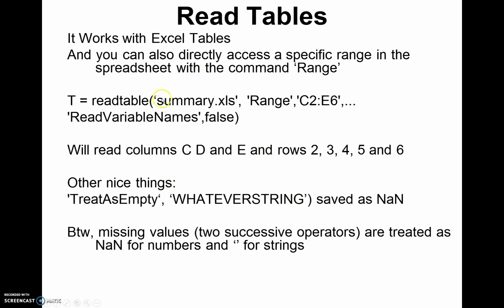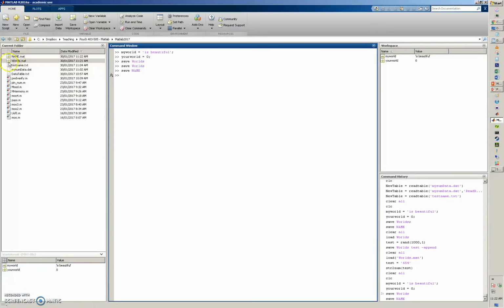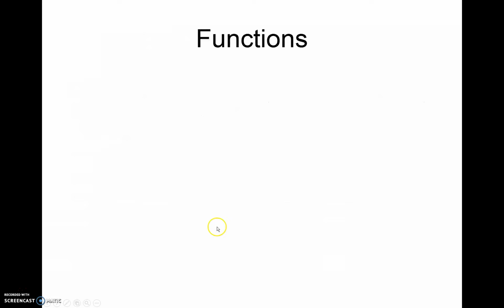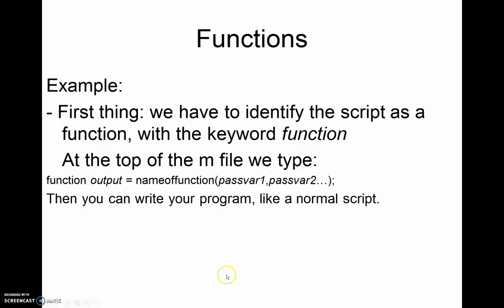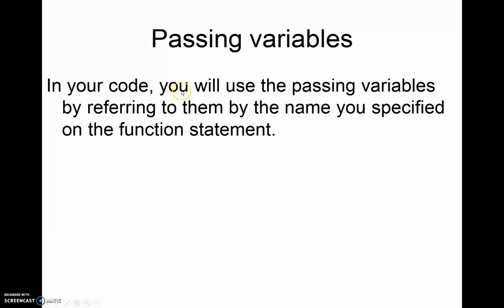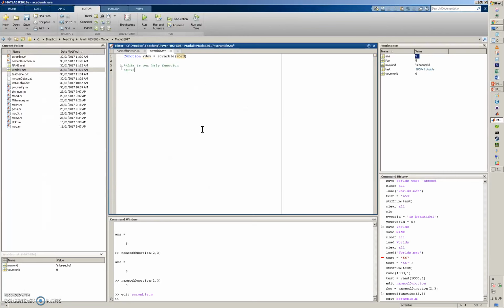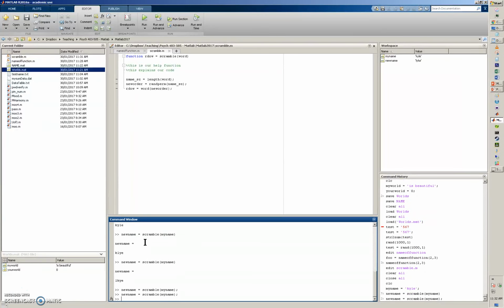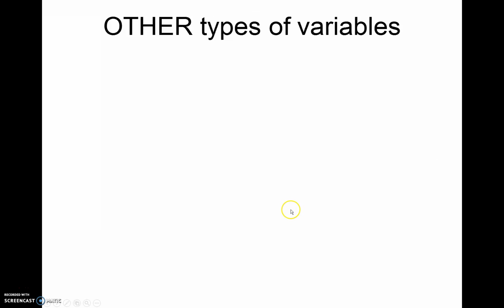Matlab Lecture4 Part4